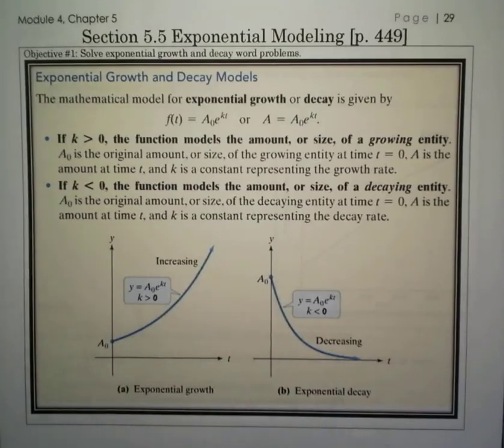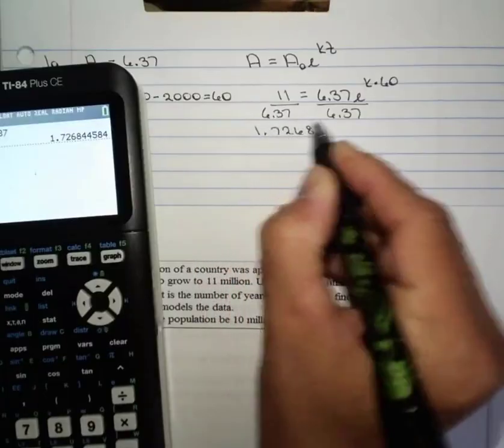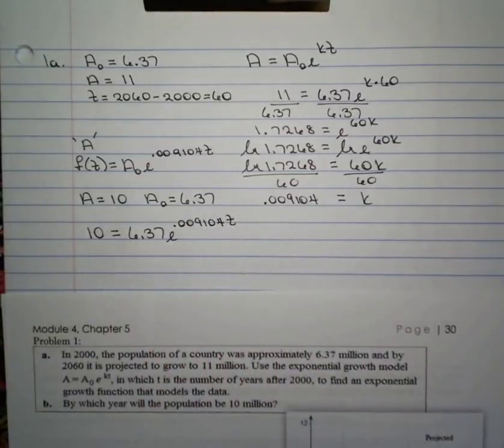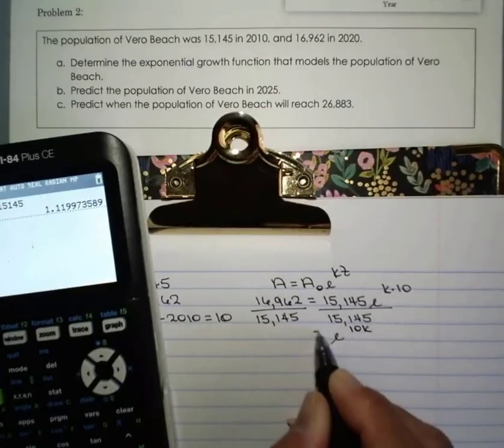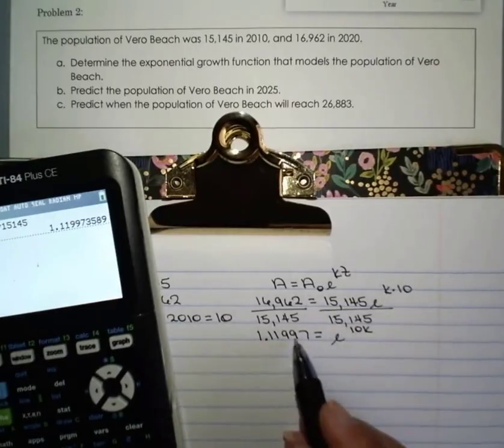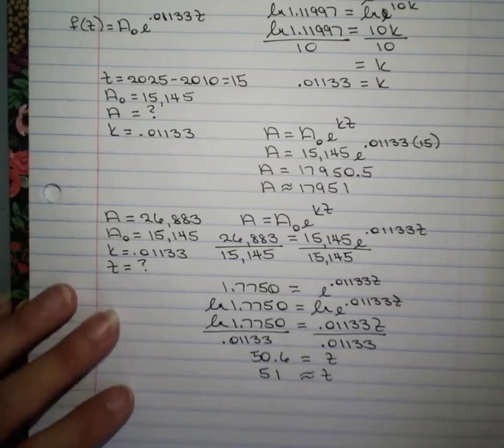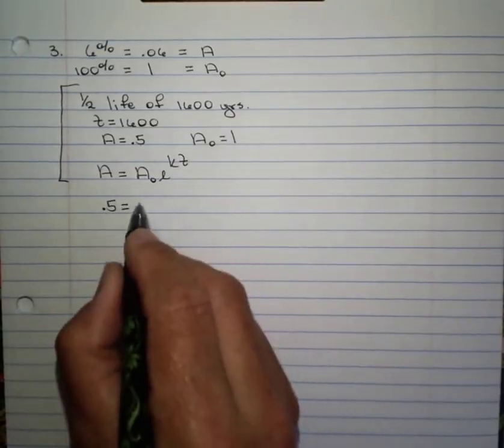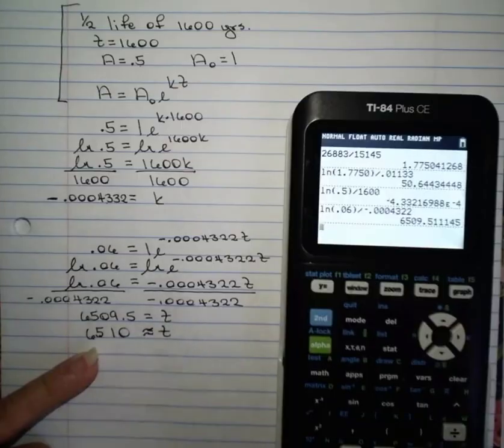MAC1105 Section 5.5